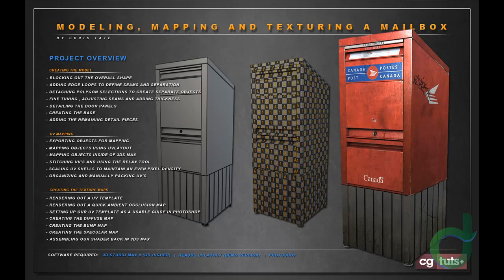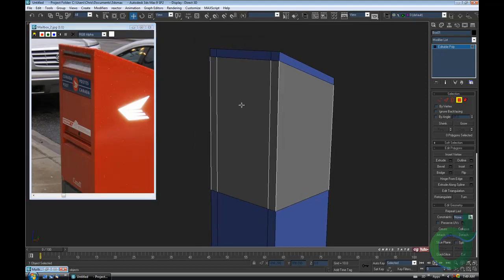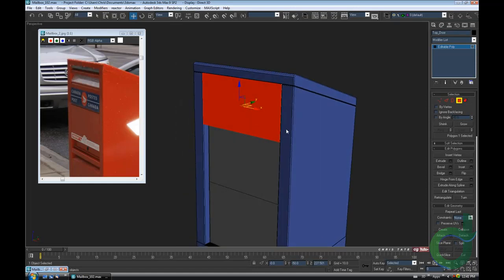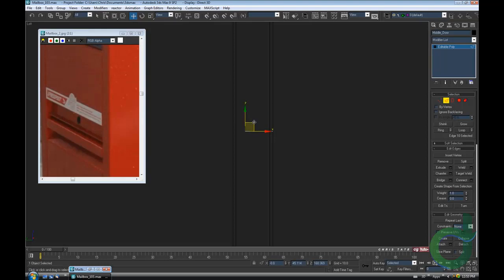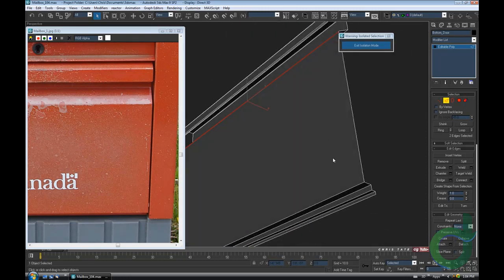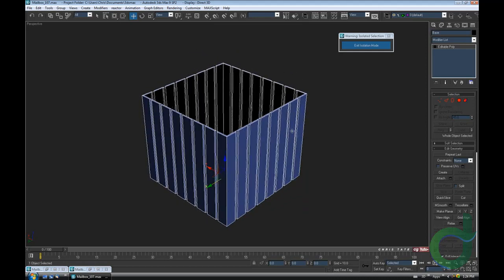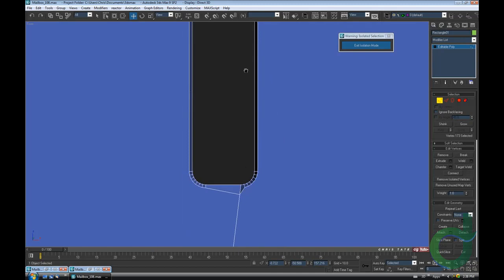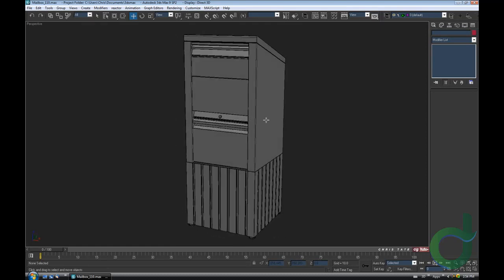CGTUTS - Create a Realistic Looking Mailbox using 3ds Max and UV Layout - Part 1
In this detailed, three day workflow tutorial, you will follow the entire process of modeling, UV mapping, and texturing a lifelike mailbox using 3ds Max and UV Layout. Starting out in 3ds max with a simple box primitive, you will use poly modeling tools and techniques to build and shape our mailbox model. With the model completed, you will then move on to UV mapping using a combination of both 3ds Max's unwrap uvw modifier as well as the demo version of Headus UVLayout. Finally, with the UV all packed away, you will learn some very useful techniques to build up the colors and materials of your texture.